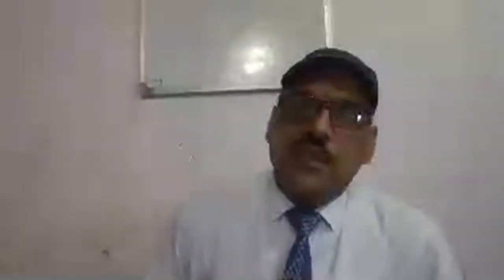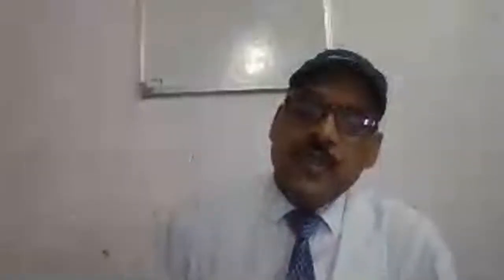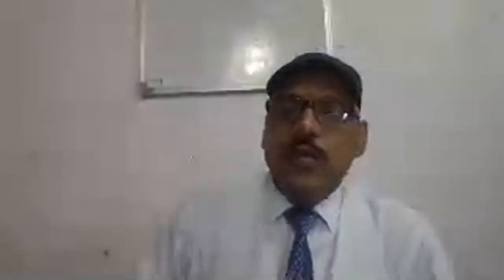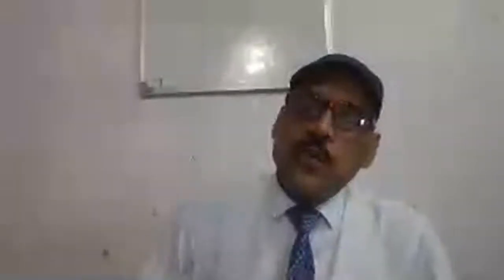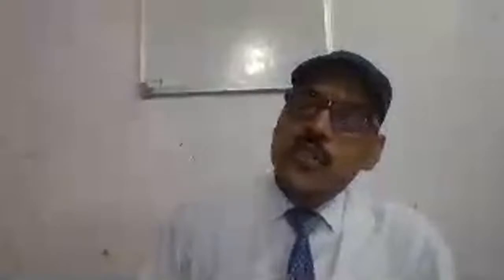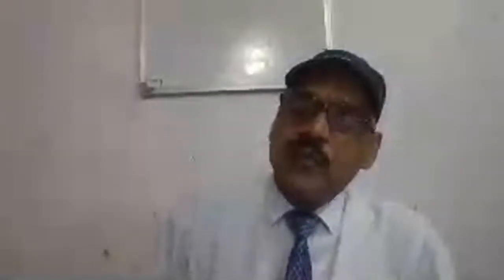MATTER IN OUR SURROUNDINGS CLASS 9 (REVISION CLASS)